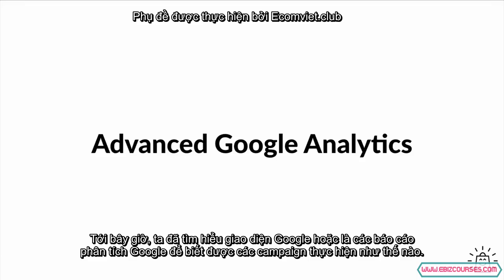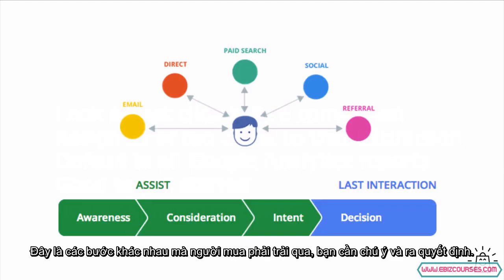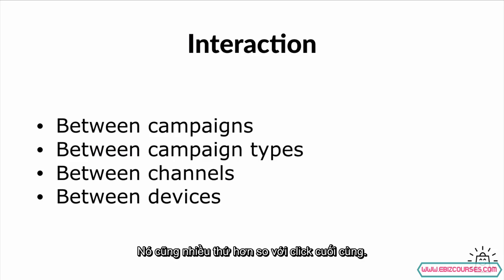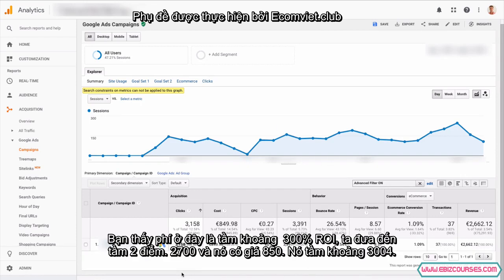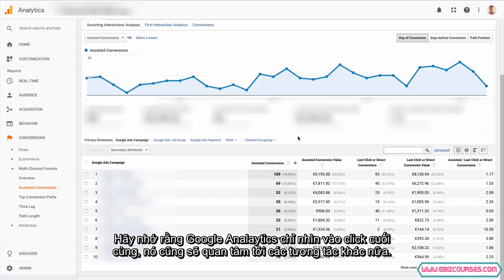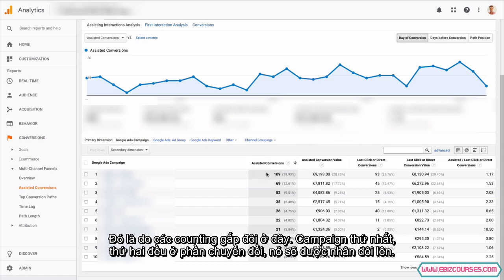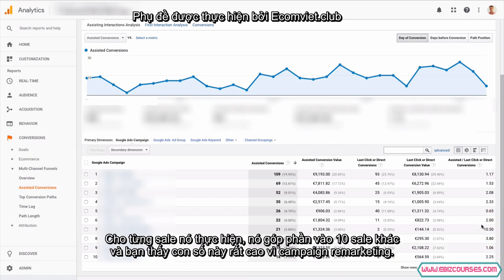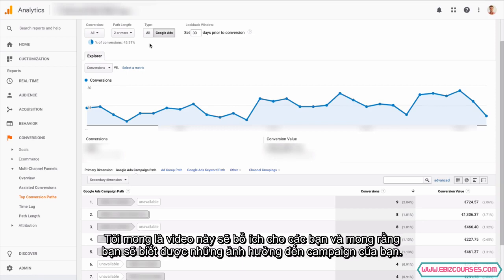M3013 Advanced Analytics 9p44s